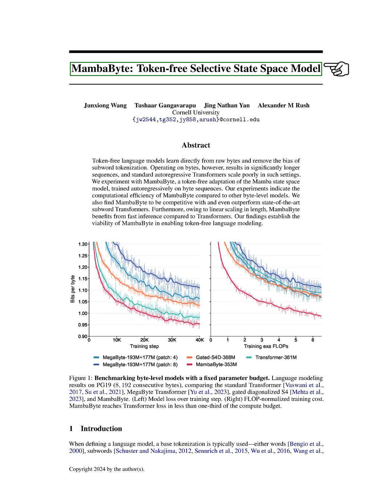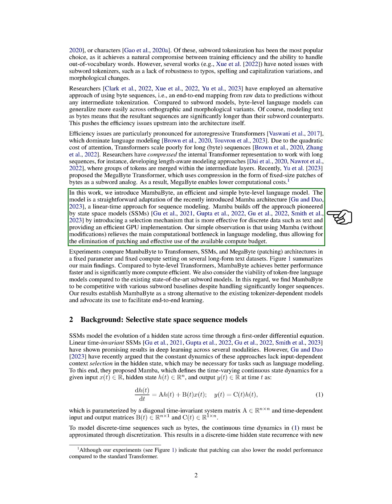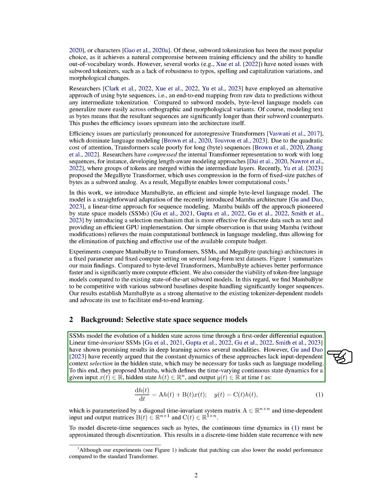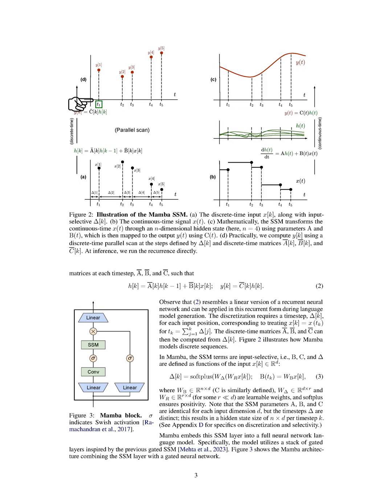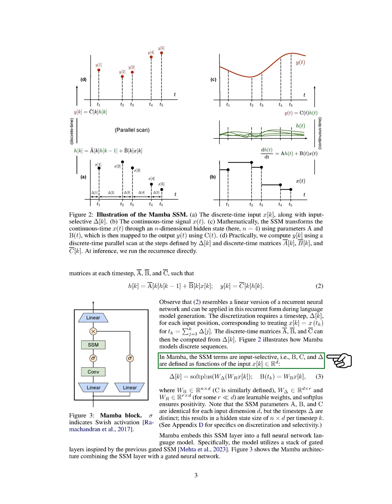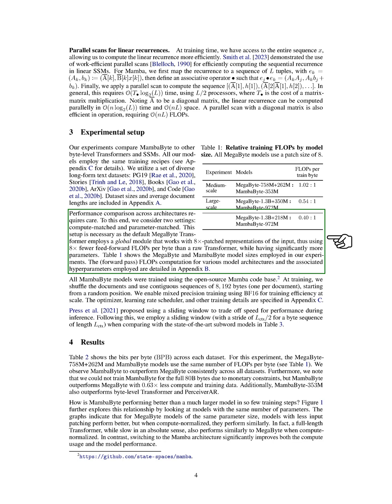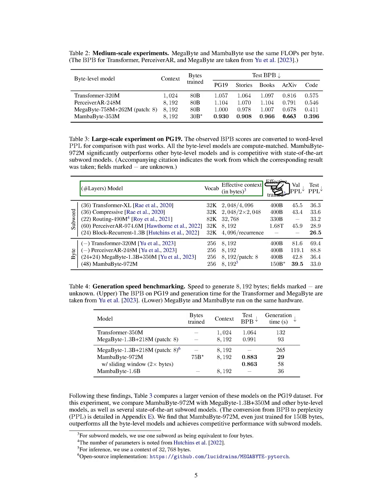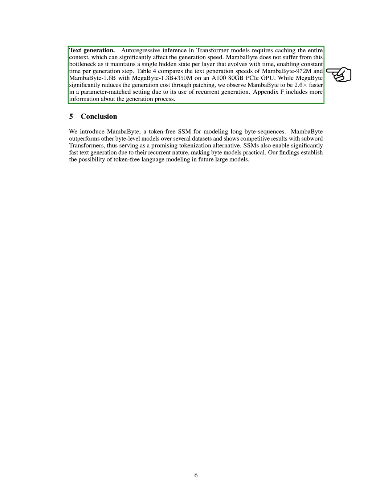MambaByte: Token-free Selective State Space Model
MambaByte, a token-free language model trained on byte sequences, demonstrates computational efficiency and competitive performance compared to subword Transformers, making it a viable option for token-free language modeling.